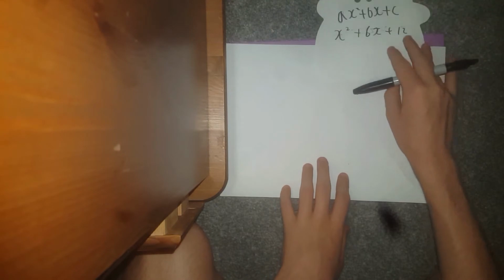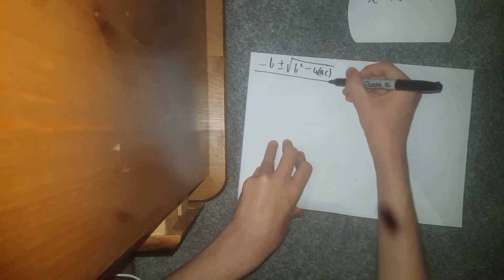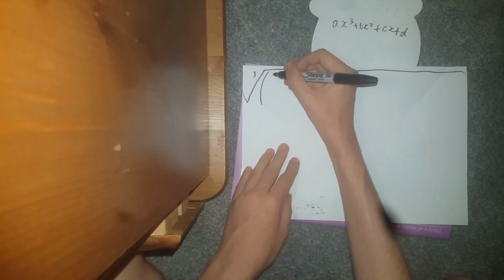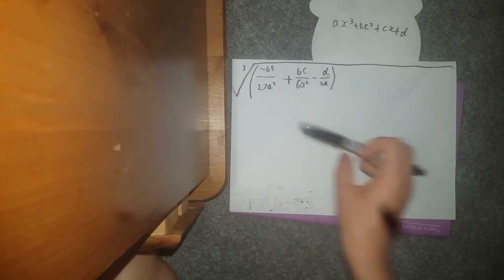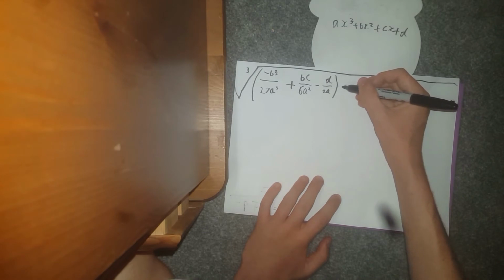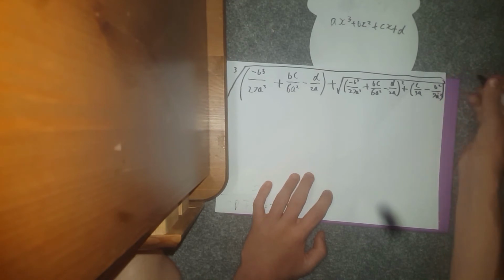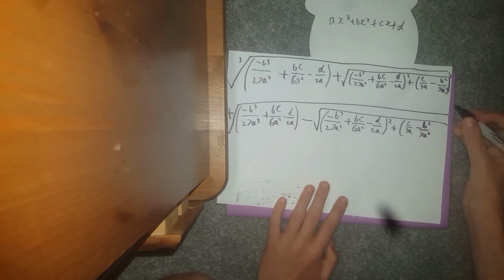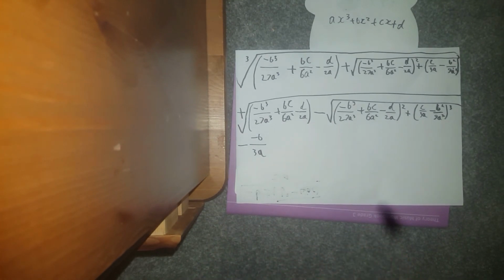Today I Learned: The Cubic Formula (Read Description please)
So I have decided to include a wider range of things on this channel, hence why this is a maths video.

I discovered a few months ago that this daunting formula existed and decided today to put it to memory. This didn't take too long once I realised a pattern in a recurring set of fractions that appear in the formula. This is not actually particularly useful, but hey, write it on a whiteboard and everyone will think you're a genius.